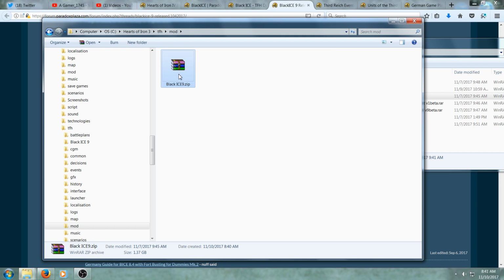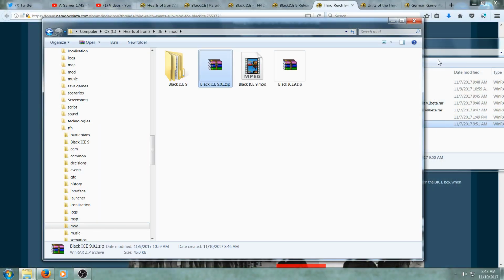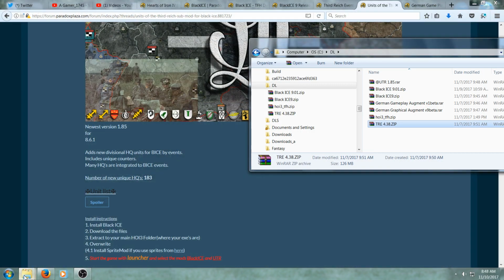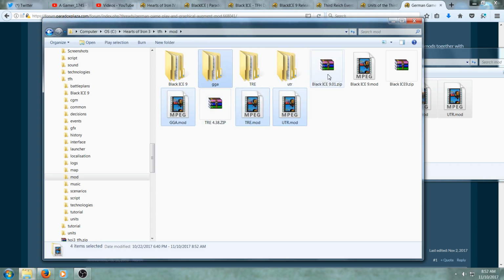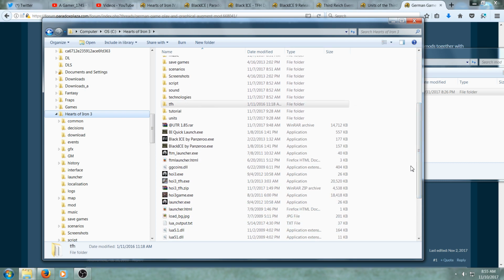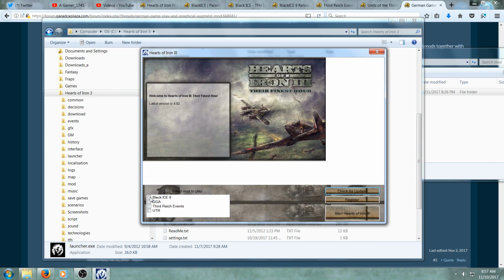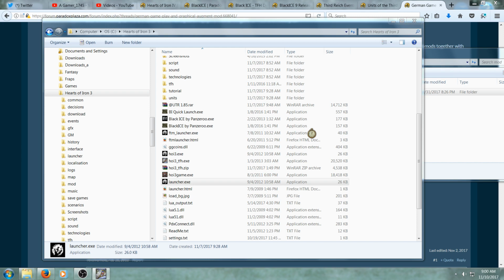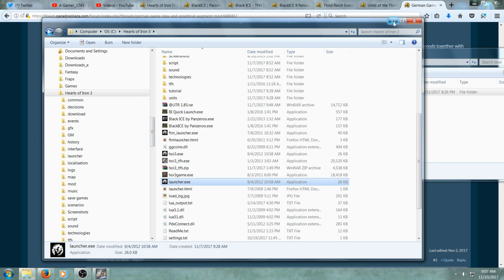Black ICE Install Guide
This Install guide is for Black ICE 9.X for Hearts of Iron 3 TFH.

Please post questions below.